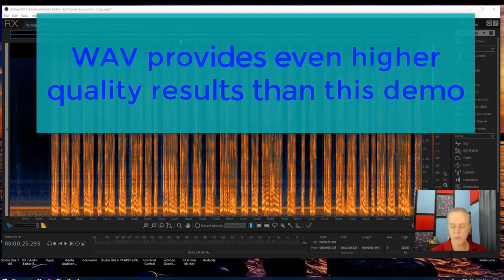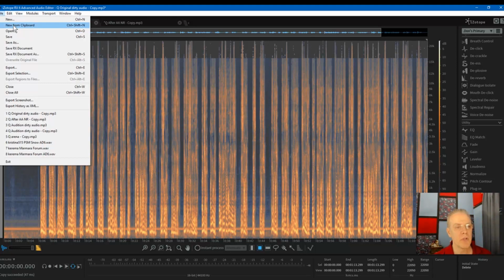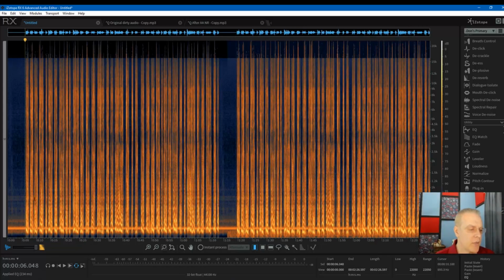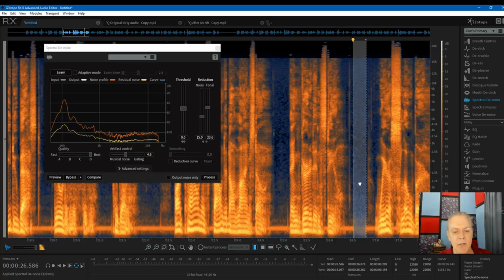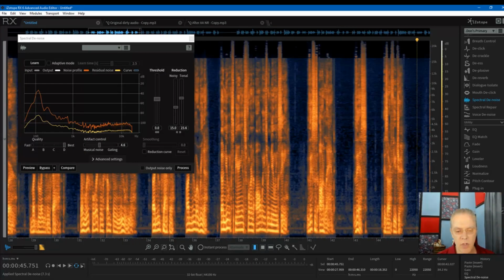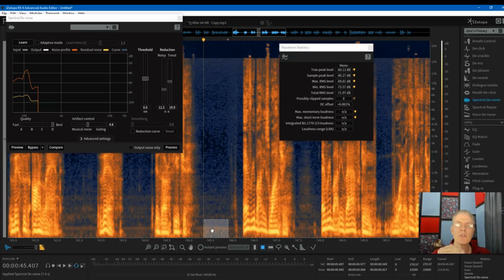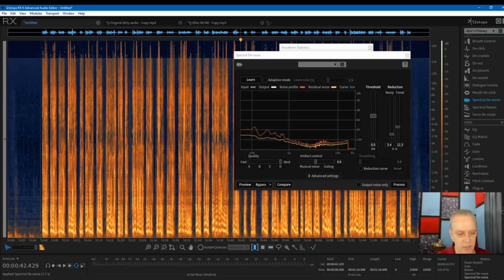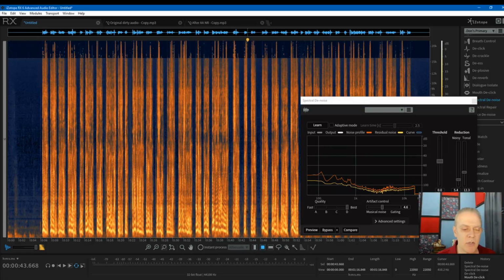iZotope RX6: Removing Air Conditioner noise from Dialogue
Removing AC Noise with RX6.